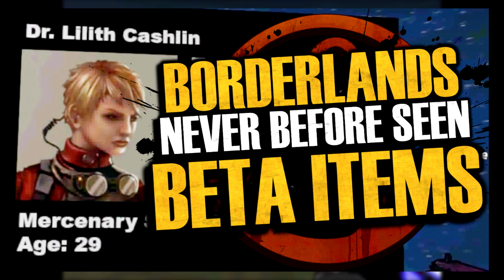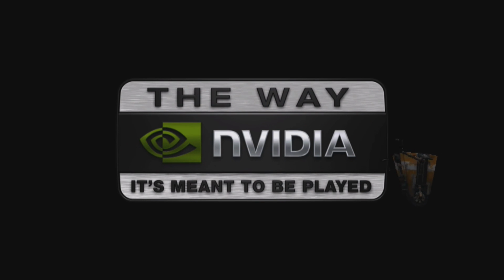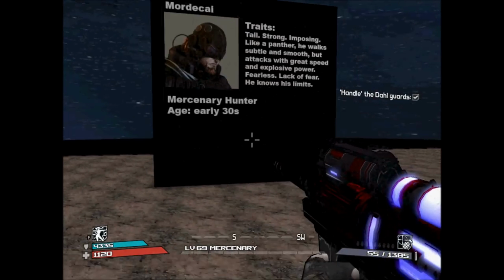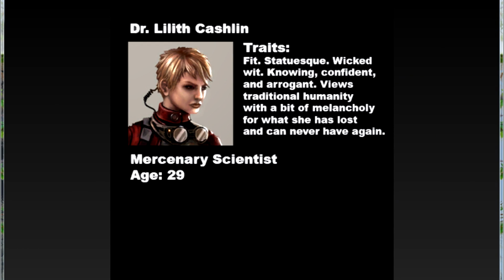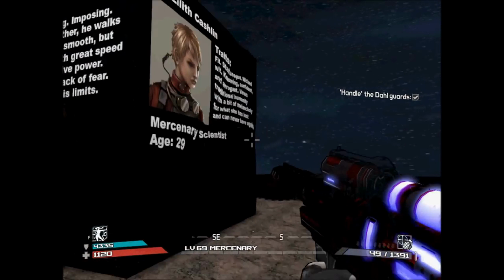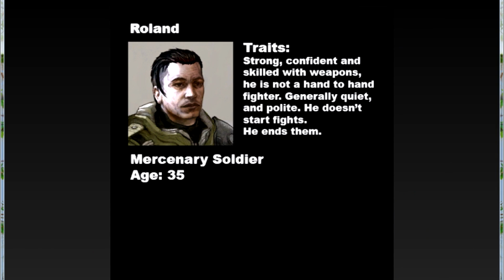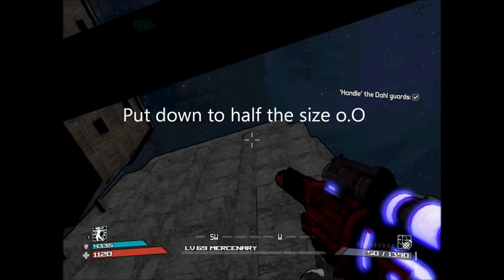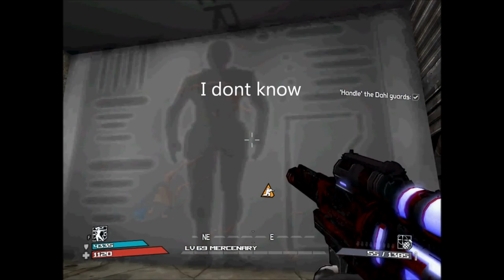Never Before Seen Borderlands 1 Beta Items (Before Cel-Shaded Graphics)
Breakdown an old video which has items from the original Borderlands 1 beta, before the change to cel shaded graphics.